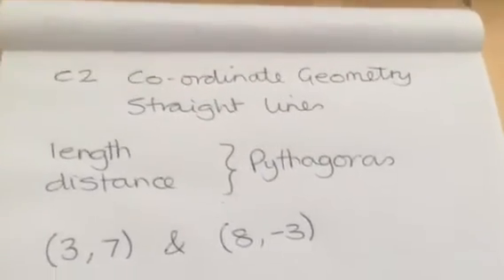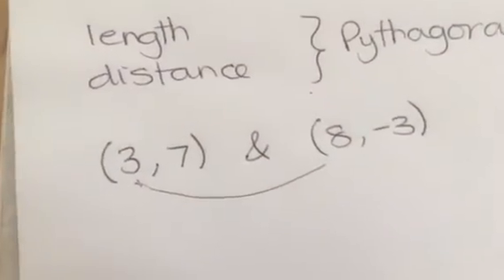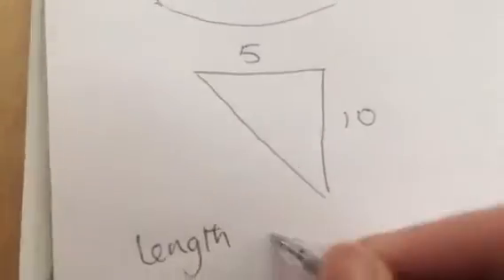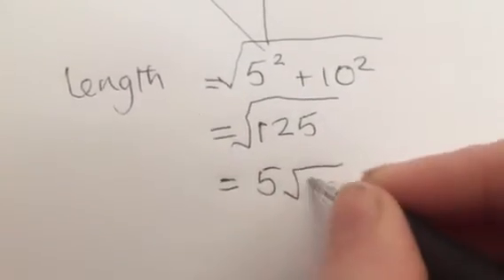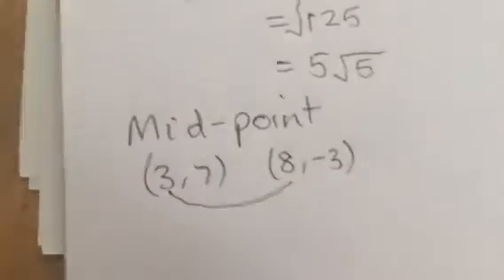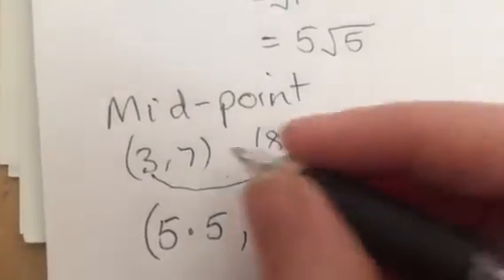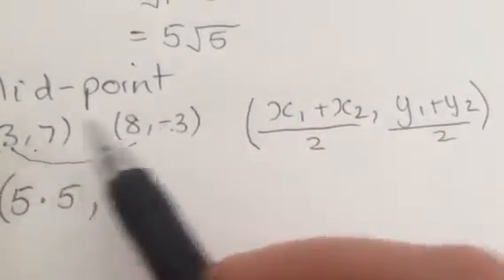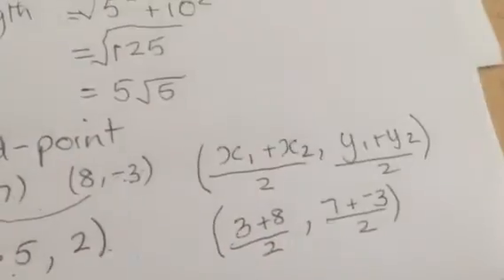C2 Co-ordinate Geometry Straight Lines